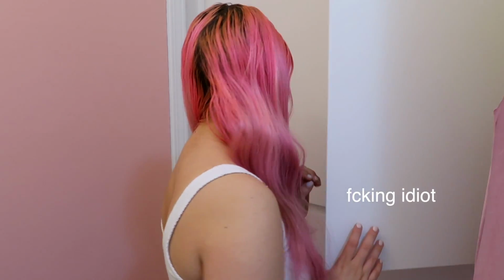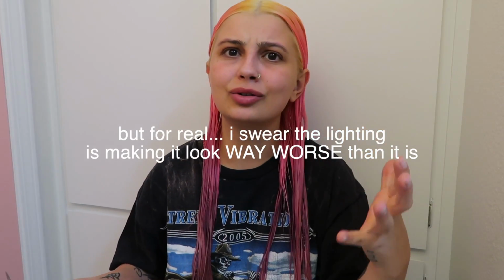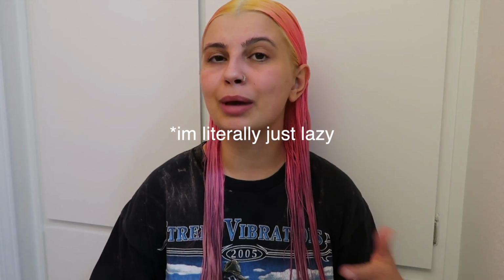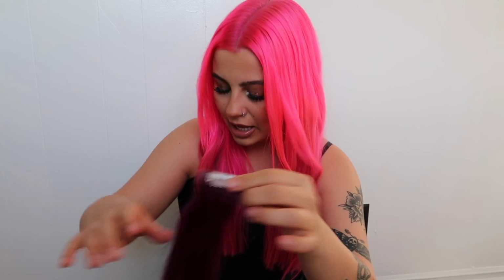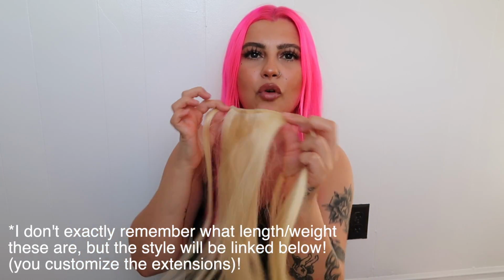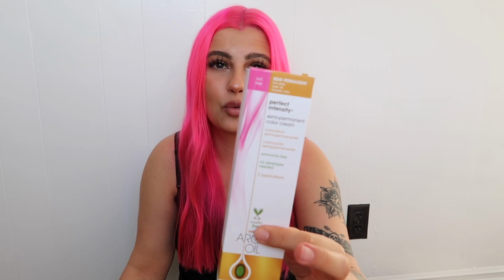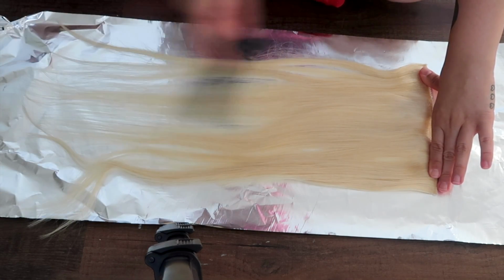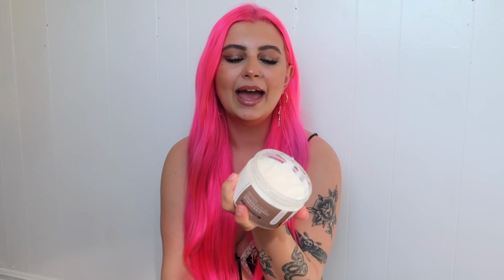HOW TO DYE YOUR OWN HAIR EXTENSIONS AND BLEACHING MY OWN ROOTS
DYING MY HAIR HOT PINK - WHAT HAIR EXTENSIONS I WEAR - HOW I BLEACH MY OWN HAIR AT HOME. BLEACHING MY OWN ROOTS I really hope you guys are still enjoying these hair transformation videos!!! I LOVE YOU DOLLS XOXO.

☆PRODUCTS MENTIONED☆

*in the style "Indian Human Hair Seamless Clip in Extensions SL001"
(Code "VIOLA" for $10 OFF)
3. Shampoo

//Hair Color & Bleach//
1. Iroiro hair dye
2.One n' Only hair dye (hot pink)
3. 30 Volume Creme Developer
4. Prism Lites Violet Lightener

//Tools//
1. Purple Extra Wide Jumbo Tint Brush
2. Purple Hair Color Mixing Bowl

//OTHER BLEACHING VIDEOS//